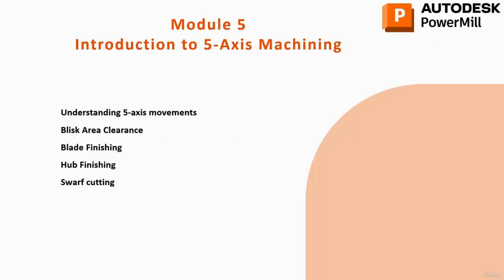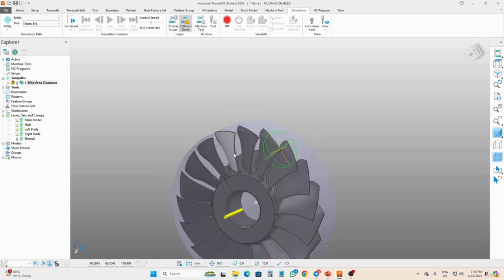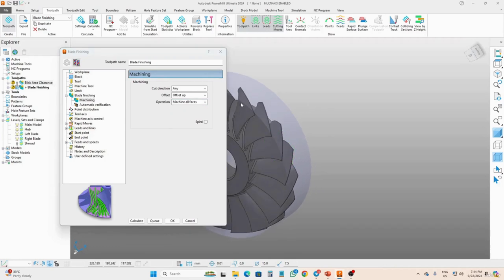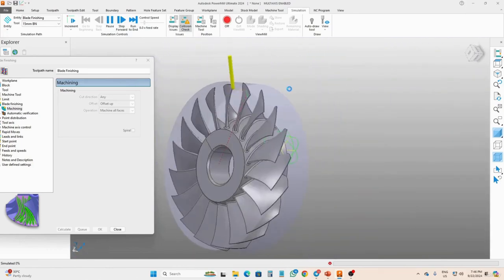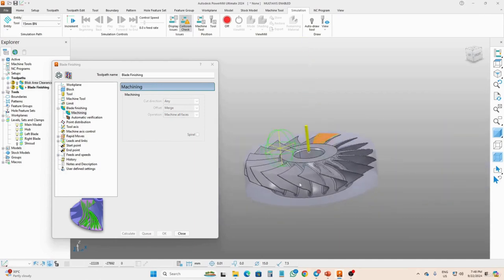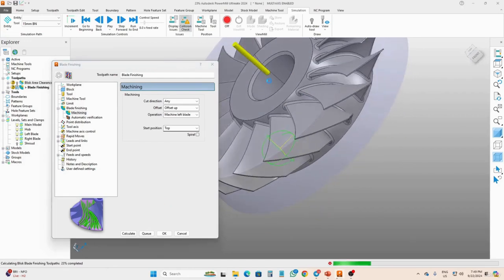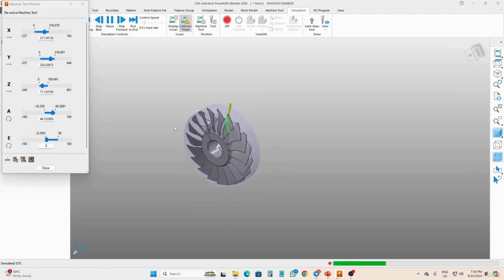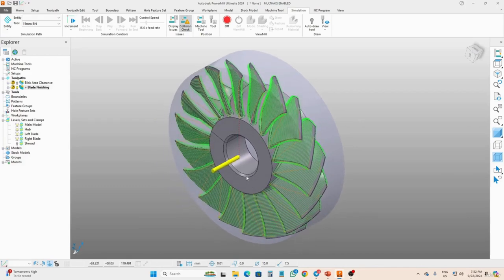Autodesk PowerMill Tutorial | Day 33: Multi-Axis Blade Finishing Strategy | CAM Course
DAY 33: Multi-Axis Blade Finishing Strategy in Autodesk PowerMill - Complete CAM Course

Welcome to Day 33 of the Autodesk PowerMill Complete Training Course! In this detailed 11-minute tutorial, we are mastering one of the most high-end operations in multi-axis programming: the Blade Finishing Strategy.

Blade Finishing is a dedicated, specialized multi-axis toolpath configuration designed to machine turbochargers, impellers, marine propellers, and turbine bladed rotors. Due to the complex twisted geometry and tight spacing between adjacent blades, standard 3-axis finishing operations are physically impossible. In this video, we explore how PowerMill automatically tracks the core hub and blade geometry to dynamically tilt the tool vector. This ensures smooth continuous flank or point cutting, avoids collision with thin blade edges, eliminates tool deflection, and achieves an industrial mirror-like finish on your 5-axis CNC machine.

⏱️ VIDEO TIMESTAMPS & TOPIC BREAKDOWN
[00:00:00] - Introduction to Multi-Axis Blade Finishing Logic
Core concept analysis: Understanding the geometric challenges of impeller blades and why a dedicated blade strategy is required.

[00:01:30] - Identifying Hub, Shroud, and Blade Surfaces
Step-by-step workflow on how to classify and select your components within the PowerMill blade machining wizard.

[00:03:15] - Coordinate Workplane Setup & Symmetric Block Definition
How to align your multi-axis coordinate system perfectly with the center rotation axis of your bladed rotor geometry.

[00:05:00] - Tool Database Setup: Selecting Premium Tapered Ballnose Cutters
Choosing the right tapered ballnose or conical cutters from the database to maximize rigidity inside narrow blade channels.

[00:07:00] - Configuring Spiral Stepover, Tolerances, and Surface Thickness
Technical parameters configuration. Setting up micro-stepover values and keeping thickness at 0.0mm to achieve exact drawing net sizes.

[00:08:45] - Tool Axis Control: Managing Lead, Lean, and Tilt Vectors
Deep dive into 5-axis vector control. How to properly configure tool tilt boundaries to prevent the holder from rubbing against adjacent blades.

[00:10:00] - Safe Spherical Clearance Planes & Link Transitions
Configuring custom spherical clearance envelopes so the tool retracts and indexes safely between different blade segments.

[00:11:10] - Toolpath Calculation & Full Multi-Axis Machine Simulation
Generating the final multi-axis patterns and running a detailed machine kinematics simulation to verify a 100% collision-free program.

📖 MULTI-AXIS BLADE MACHINING NOTES
• STEP 1: Open the Toolpath Strategy Selector, head to the Multi-Axis folder, and choose the dedicated 'Blade Finishing' strategy.
• STEP 2: Carefully define the 'Hub' (bottom floor surface) and the 'Blades' (vertical twisted faces) inside the geometry data tabs so the tool maps its path correctly.
• STEP 3: Always use high-performance Tapered Ballnose tools. The tapered shank provides extreme rigidity, preventing micro-chatter marks along thin, flexible blade tips.
• STEP 4: Inside the 'Tool Axis' tab, utilize automatic tool tilting options with a strict minimal tilt angle buffer to safely clear the adjacent splitter or main blades.
• STEP 5: Never run this program on a live CNC machine without checking the 'Machine Simulation' in PowerMill first. Ensure there are zero sudden multi-axis reversals or singularity issues.

📣 Connect & Support:
If you found this Multi-Axis Blade finishing tutorial helpful for your advanced CNC career, please hit the Like button, leave your questions in the Comments section, and subscribe for daily CAM updates!